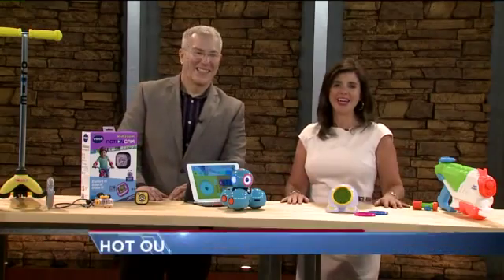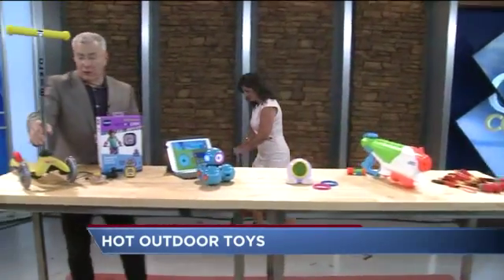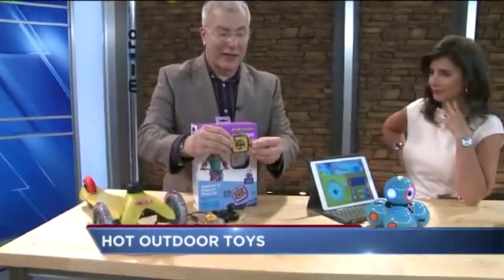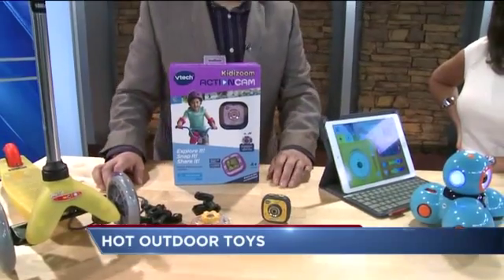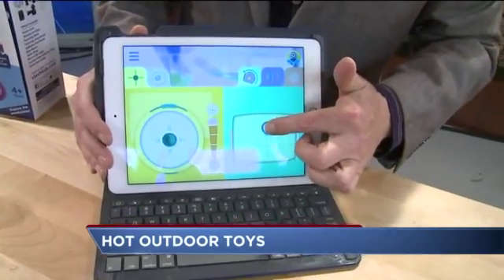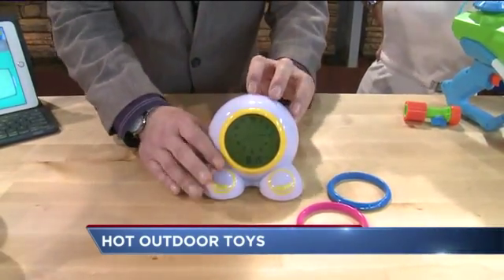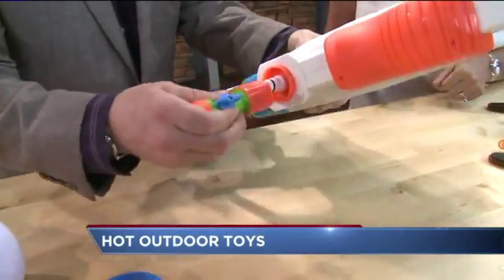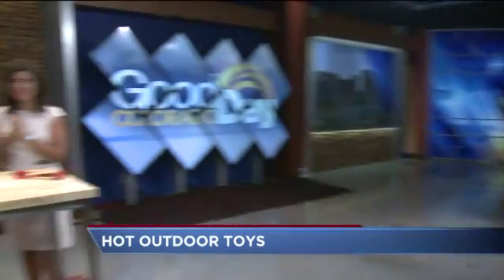Hot Summer Toys